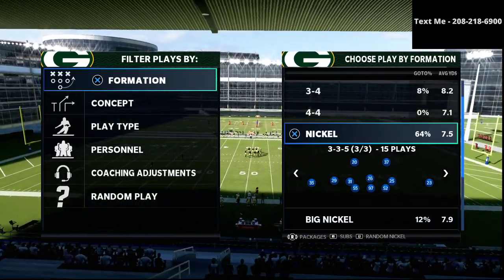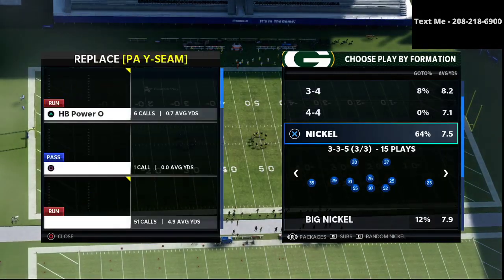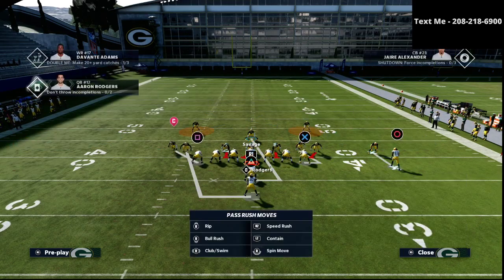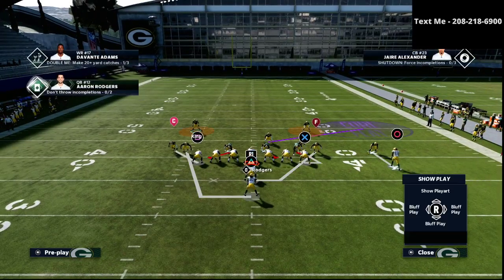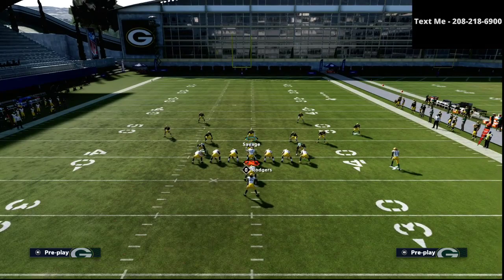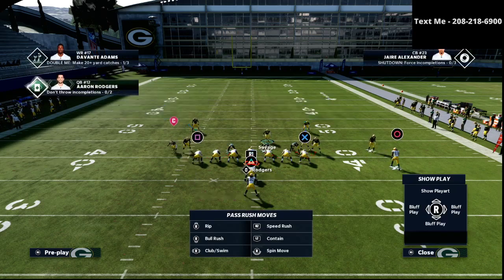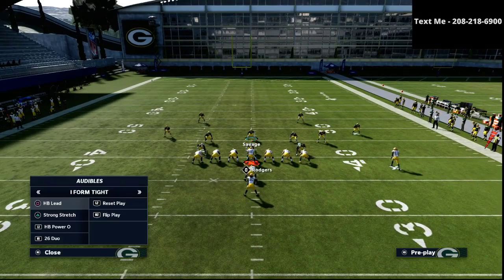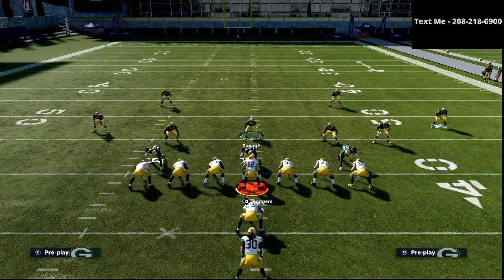Madden 21 - How To Run The Best 3-3-5 Wide Defense in Madden 21| The Most Important Thing